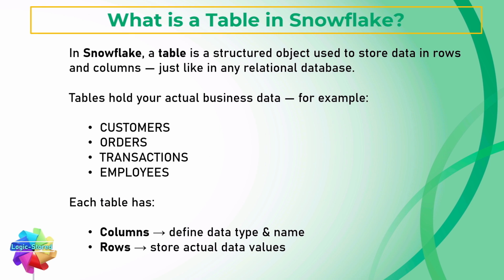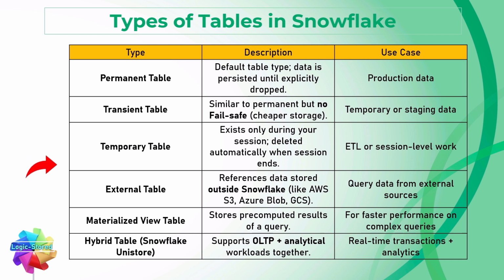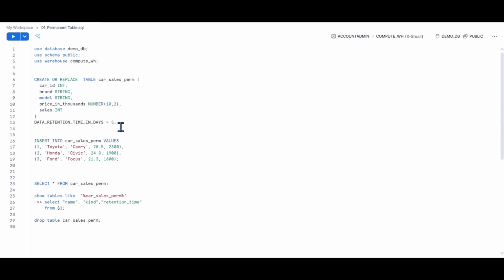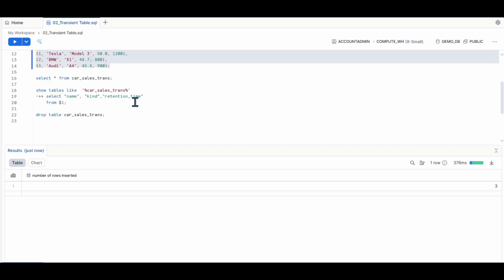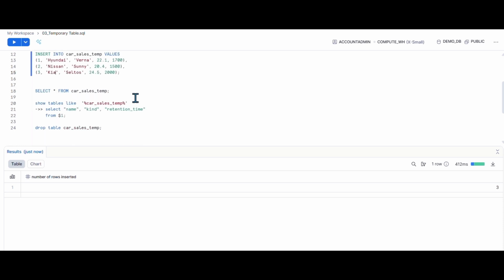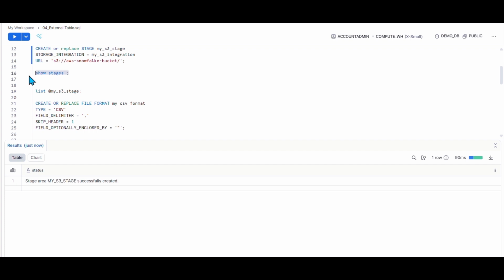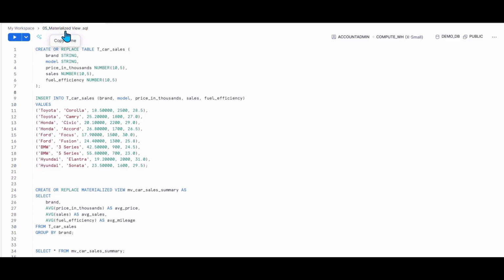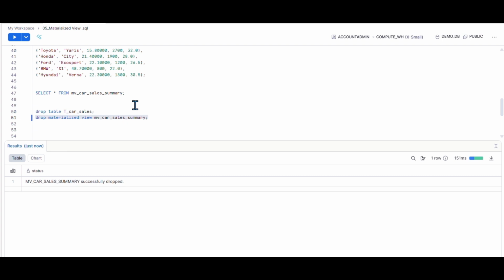Types of Tables in Snowflake Explained | Logic Stored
Welcome back to Logic Stored!

In this lab, we’ll explore all the types of tables in Snowflake — step by step with live examples.

You’ll understand how each table type works, when to use it, and the key differences between them.

What you’ll learn in this video:

1. What are Permanent, Transient, and Temporary Tables
2. What is an External Table in Snowflake
3. How Data Retention and Time Travel work
4. How to connect Snowflake with AWS S3 for External Tables
5. Hands-on SQL lab demo

Commands Covered:

A. CREATE TABLE
B. CREATE TRANSIENT TABLE
C. CREATE TEMPORARY TABLE
D. CREATE EXTERNAL TABLE
E. SHOW TABLES
F. DROP TABLE

Key Takeaways:

Permanent Table: Default table type, supports Time Travel & Fail-safe
Transient Table: No Fail-safe, short-term data storage
Temporary Table: Exists only for the current session
External Table: Reads data directly from external storage like AWS S3

Pro Tip: Choose the right table type based on your data lifecycle and cost needs!